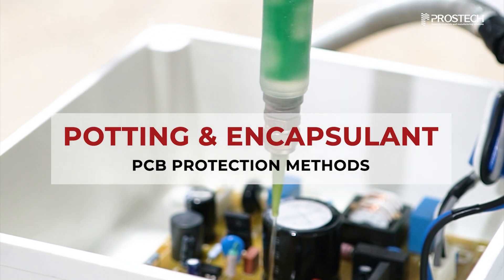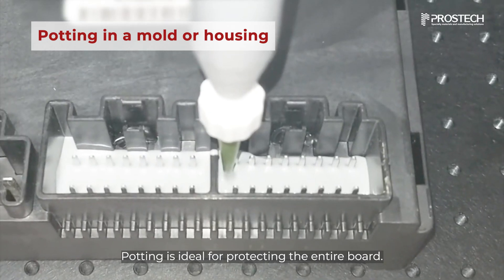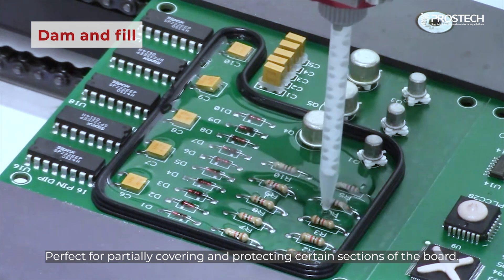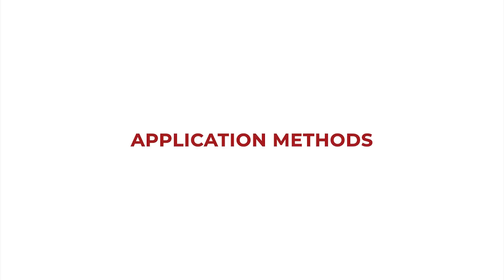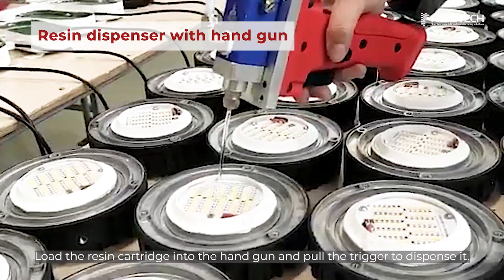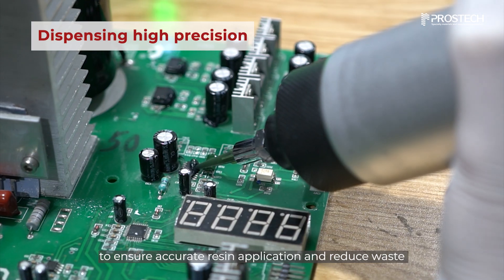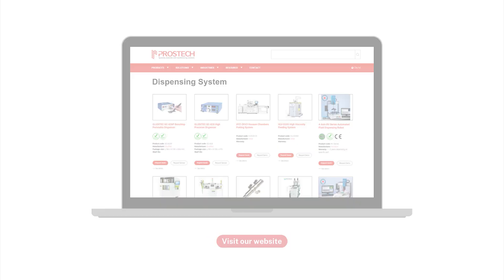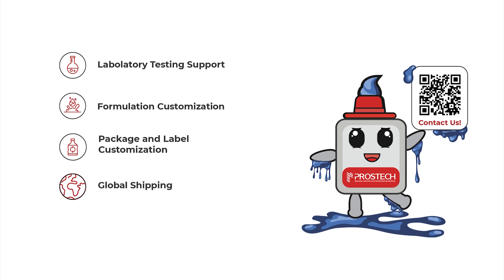3 Types of Potting and Encapsulation Method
In this video, we explore 3 essential encapsulation methods: Potting, Dam and Fill, and Glob Top. These techniques provide critical protection for electronic components, each offering unique benefits for different applications.